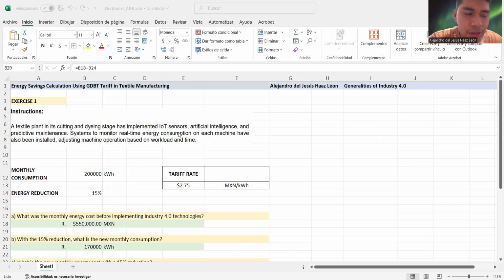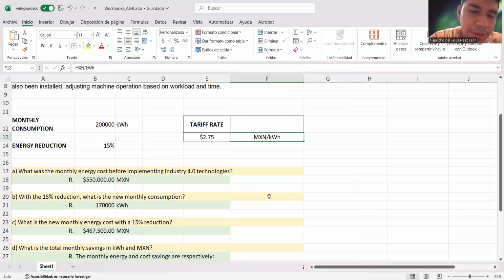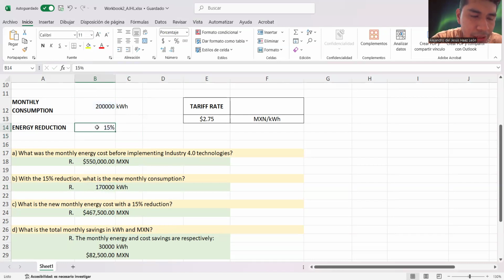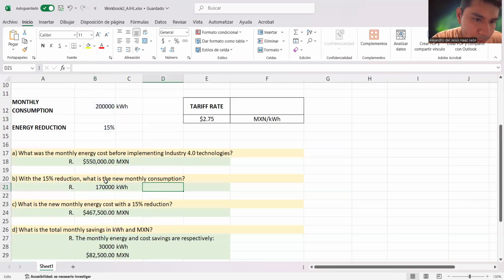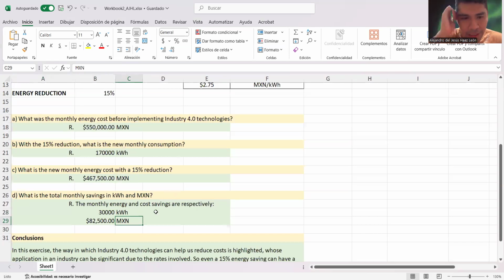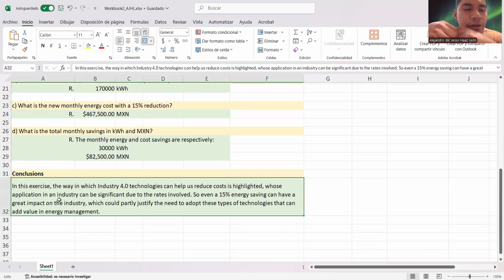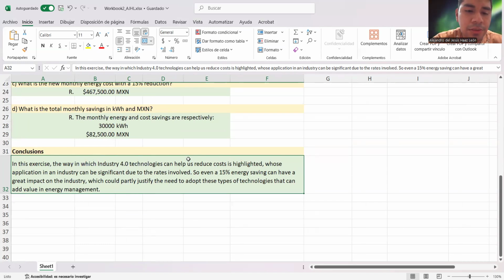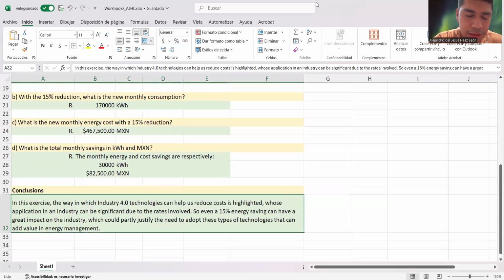Workbook 2 - Alejandro Haaz